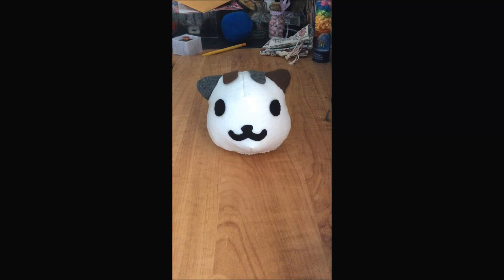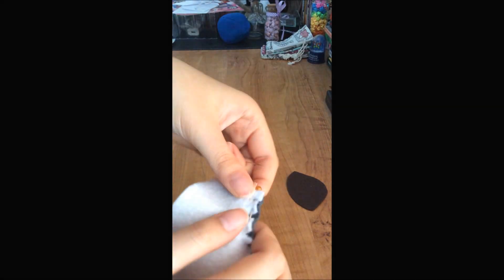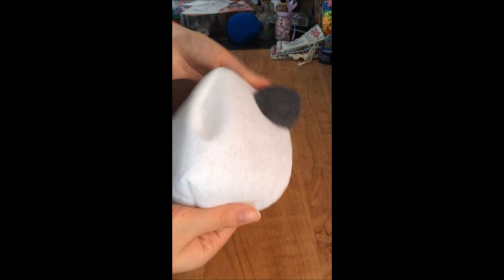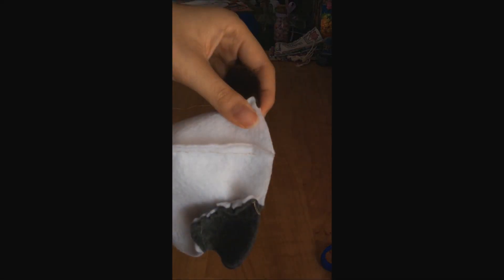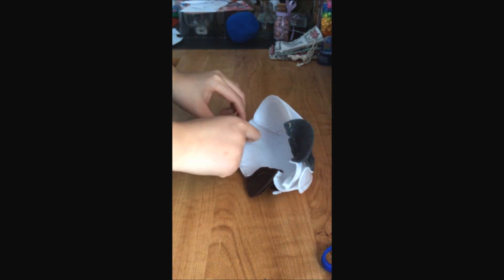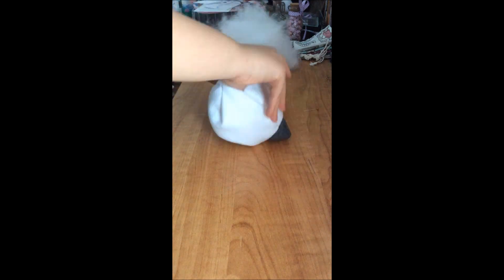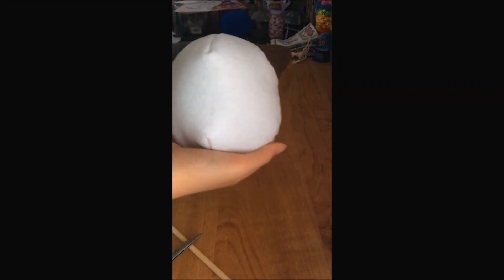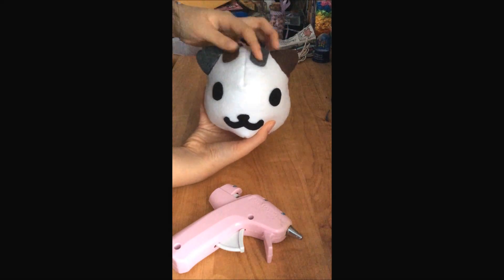Easy Cat Plush DIY